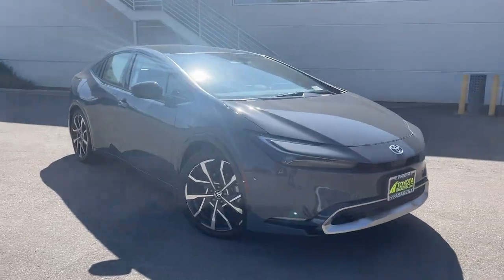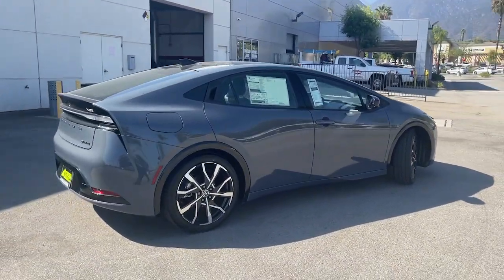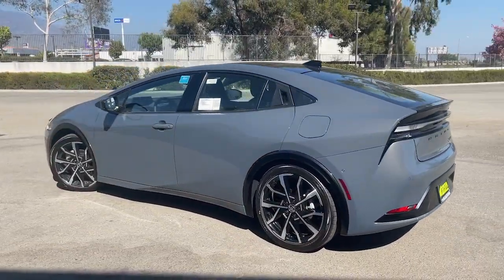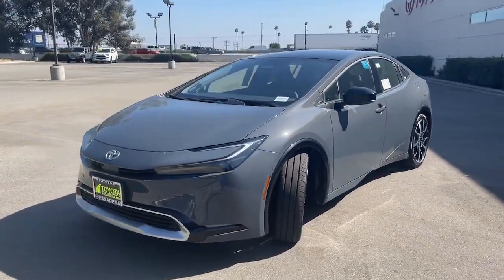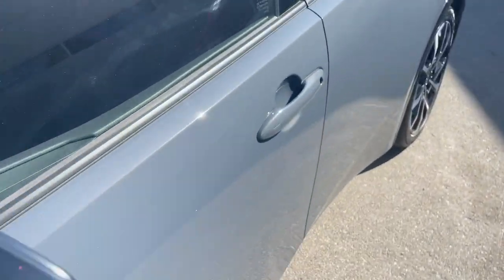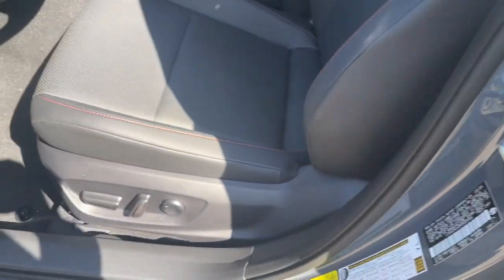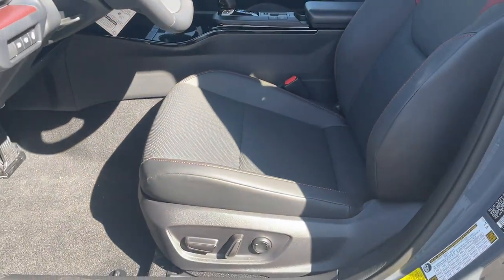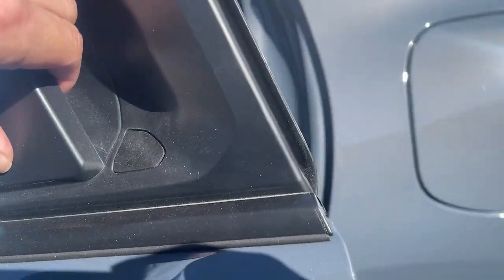2024 TOYOTA PRIUS_PRIME XSE Premium CA Pasadena, Arcadia, Monrovia, Los Angeles, Alhambra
New 2024 TOYOTA PRIUS_PRIME XSE Premium available at Toyota Pasadena located in 3600 E. Foothill Boulevard, Pasadena, CA, 91107. Servicing the Pasadena, Arcadia, Monrovia, Los Angeles, Alhambra area.

This could be the car for you, the  2024  TOYOTA PRIUS_PRIME. This Prius Prime takes hybrid efficiency to the next level by adding plug-in electric technology. It delivers an impressive range, as well as a solid, curve-hugging ride, flexible interior, plenty of cargo space, and all the creature comforts you need to make every drive not only eco-friendly but fun and relaxing, too. These are just some of the great options this vehicle comes with: Heated Steering Wheel
, 360 Degree View Car Camera, Intelligent Auto on/off High Beams, Pre-Collision System, Lane Departure Warning, Navigation System, Keyless Entry, Sun/Moonroof, Lane Keeping Assist, Remote Engine Start. Don't settle. Get the sporty mid-size you want and the future-ready fuel efficiency that makes sense for your wallet as well as the planet. Get into this smart and savvy Prius Prime. Our team is here to provide you with an outstanding test drive experience.